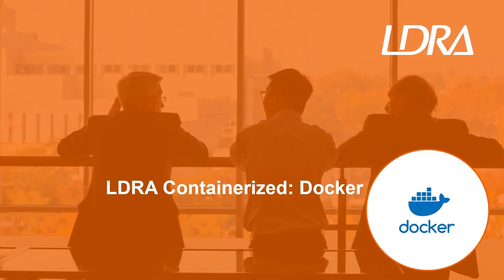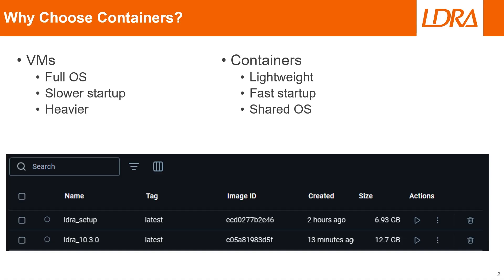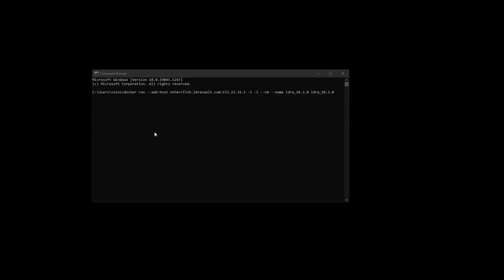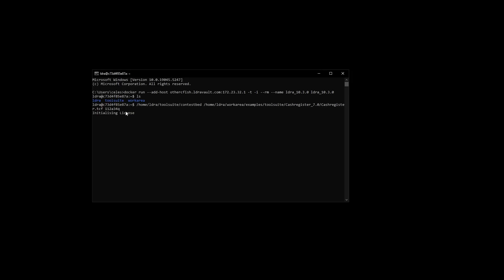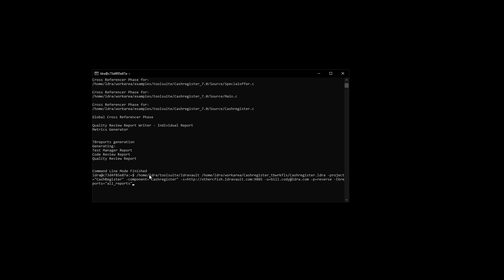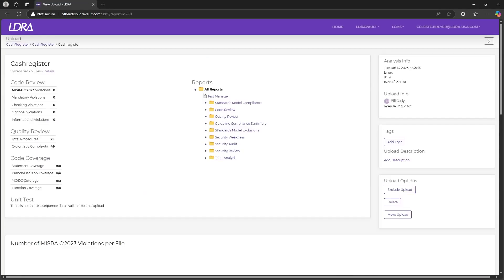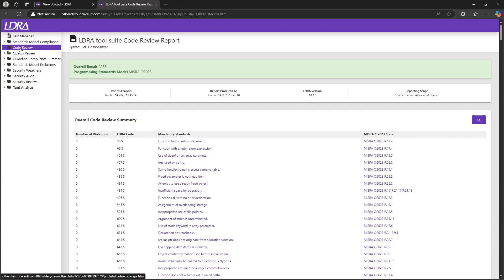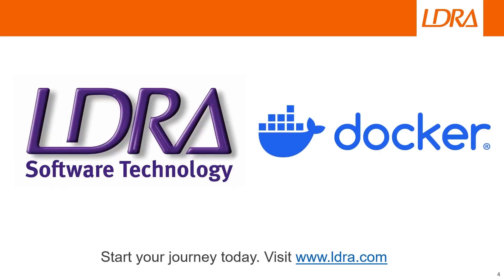The containerised development of critical embedded software LDRA tool suite & Docker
In a world of ever-increasing demands on development time, optimizing workflows is always a priority. This video demonstrates how seamlessly integrating the LDRA tool suite into a containerized environment brings just such an enhancement to development efficiency.

The video explores the advantages of containers over virtual machines and showcases an analysis using Docker. It goes on to show the review of static and dynamic analysis results including coding standard (MISRA) compliance, and closes by describing how LDRA tools and Docker can be integrated into a CI/CD pipeline.

00:00 Welcome
00:10 Why choose containers? Comparing Containers and Virtual Machines
00:33 Performing an analysis using the LDRA tool suite in a Docker container
01:12 Accessing a results overview using LDRAvault
01:22 Diving deeper with the Test Manager report
01:32 Reviewing MISRA C compliance with the Code Review Report
01:41 Integrating LDRA tools & Docker into a CI/CD pipeline
01:49 Closing remarks